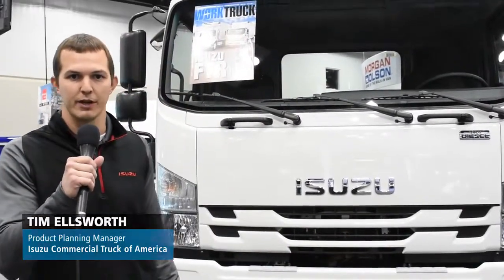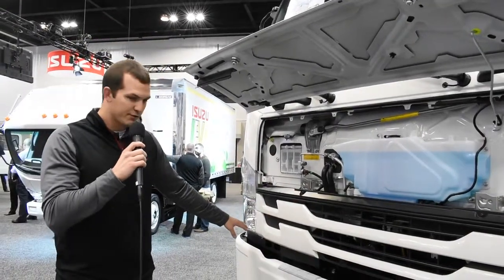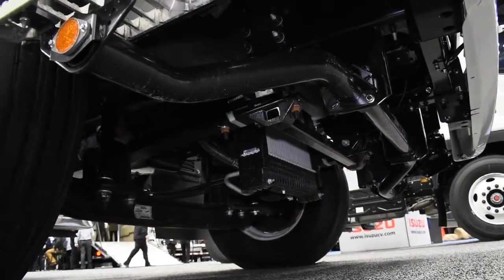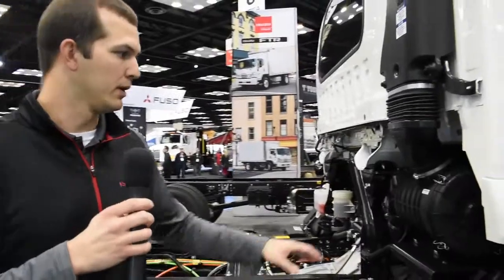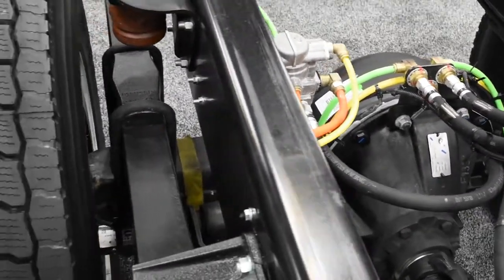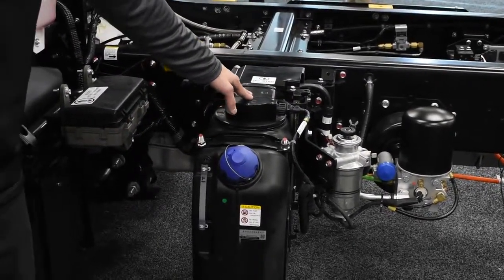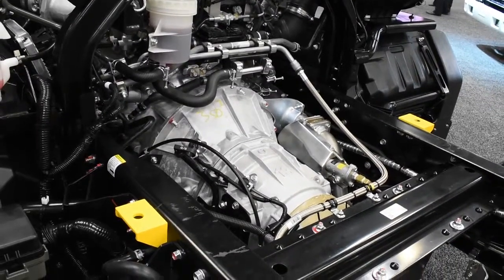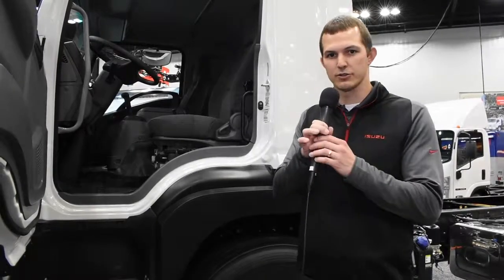Isuzu FTR Named Medium-Duty Truck of the Year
Nicholas Truck Sales & Service, is extremely proud to represent Hino commercial trucks in the Northeastern Pennsylvania and New York.

Tim Ellsworth, product planning manager for Isuzu, walks through the features of the Isuzu FTR, named Work Truck Magazine's 2018 Medium-Duty Truck of the Year.

Work Truck named Isuzu Commercial Truck of America's (ICTA) Class 6 FTR cabover its 2018 Medium-Duty Truck of the Year and presented the award today at the Work Truck Show in Indianapolis. This marks the third win for the truckmaker since the award was first presented 11 years ago.

Professional fleet managers chose the truck from among nine vehicles that were included on an online ballot. They were asked to consider which medium-duty truck model best fit their fleet requirements for application effectiveness, durability, quality, servicing, maintenance, and lifecycle costs.

Its low-cab-forward design and proven 5.2L four-cylinder engine allows for great maneuverability and excellent fuel economy, and we are confident it will be the truck for the future.

The FTR is powered by a 5.2L 4HK1-TC turbocharged four-cylinder diesel engine mated to a 6-speed Allison automatic transmission with power take-off (PTO) capability. The truck features eight wheelbases to accommodate bodies from 14 to 30 feet, increased forward visibility, and a turning diameter of 43.7 to 65 feet.

HINO, offers Conventional Trucks from 23000 GVW to 66,000 GVW in both 4×2 and 6×4 Configurations, and has expanded to offer a Low Cab Forward (Cabover) Truck in both 14500 and 19500 GVW classes.

Our Sales Team is Ready, Willing and Able, to answer any questions you may have about the Isuzu FTR and how it would work for your Business.

301 Main Street
Luzerne, Pennsylvania
18709

Hours of Operation:
Sunday – Closed

If you want the best truck at the best price along with the best service in the Northeast Pennsylvania and New York market areas, call Nicholas Truck Sales & Service Hino light duty commercial truck and medium duty commercial truck dealership.